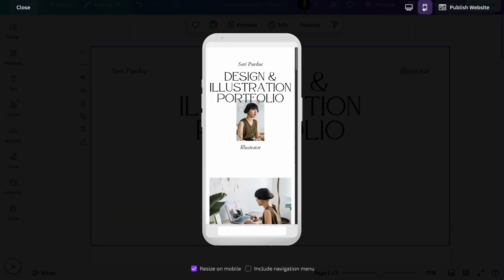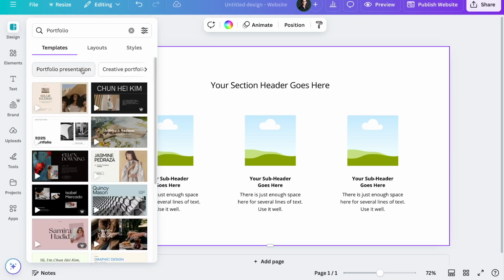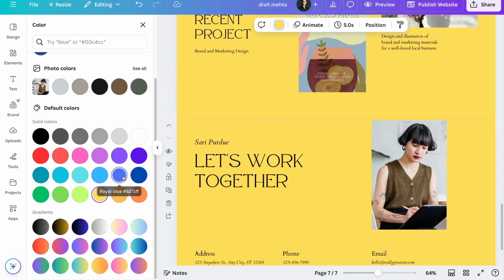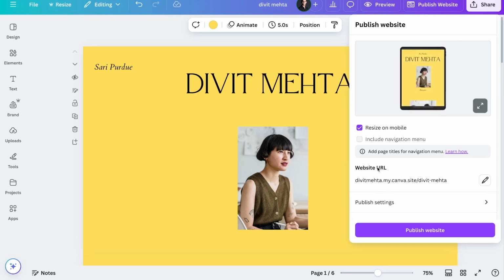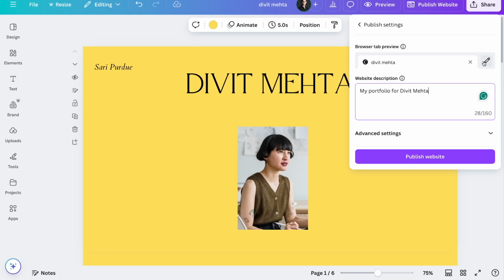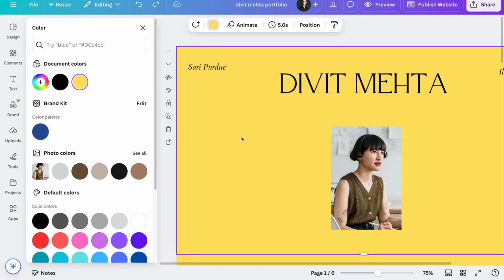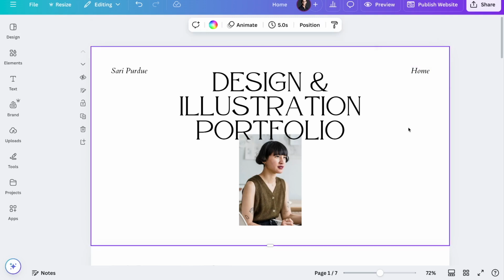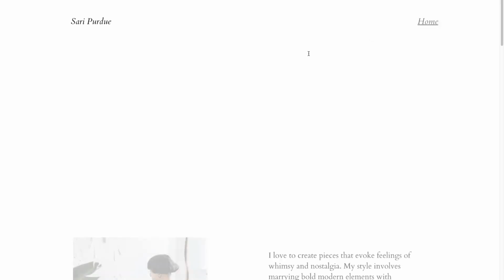How to Create a Professional Portfolio Website in Canva for FREE! (2025)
In this Canva tutorial, I’ll show you how to create professional portfolio websites using Canva for FREE—no coding required! 🚀

This guide will help you:

✅ Design a professional portfolio website in Canva
✅ Customize templates to reflect your unique style
✅ Showcase your projects and work samples
✅ Publish your website with ease

📌 Chapters:
0:00 - Introduction
0:37 - Canva Portfolio Template
2:45 - Customizing Your Design & Layout
5:06 - Publishing Your Website
8:38 - Linking to Different Page